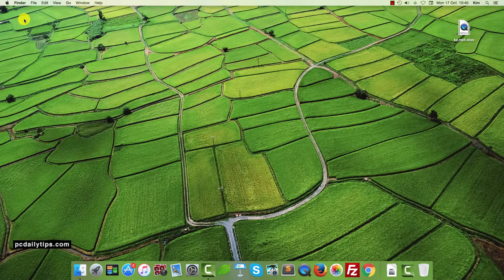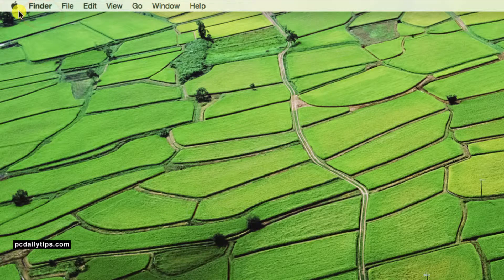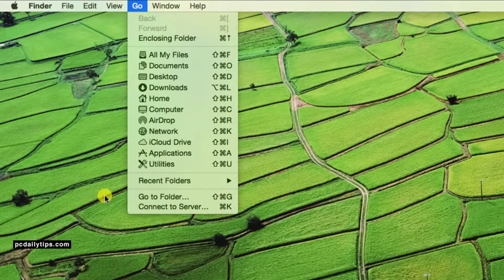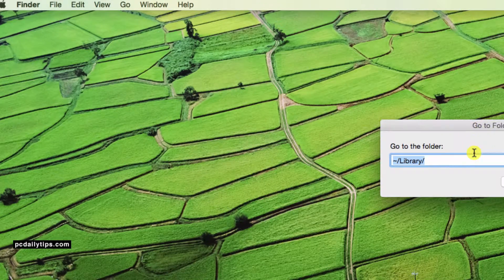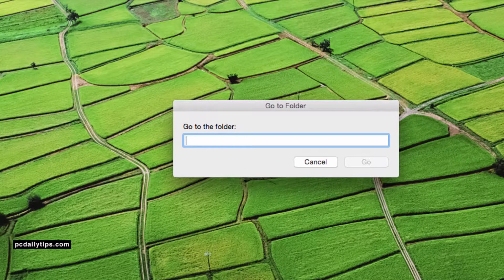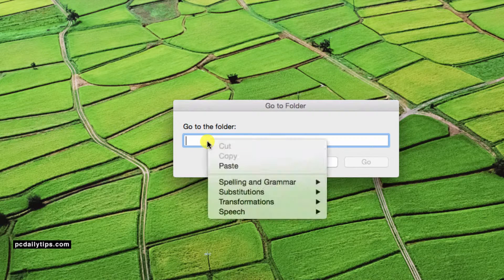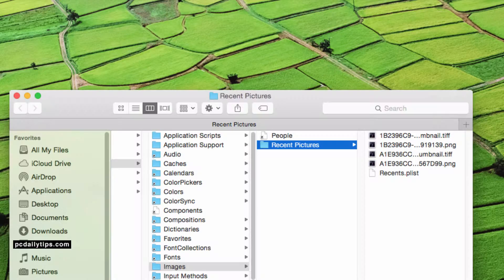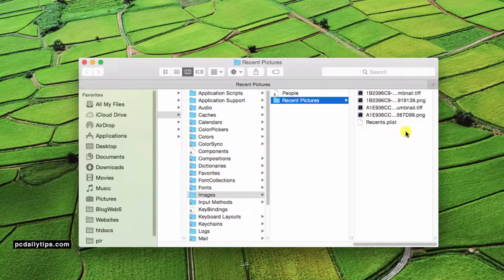Find Mac Profile Picture Location in Under 2 Minutes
In this short video, in under 2 minutes, you will be able to find your Mac profile picture, that is the picture that you see everytime you log in to your Mac.

I am using Yosemite OS for this video.

The path to be copied and pasted:
~/Library/Containers/com.apple.ImageKit.RecentPictureService/Data/Library/Images/Recent Pictures/